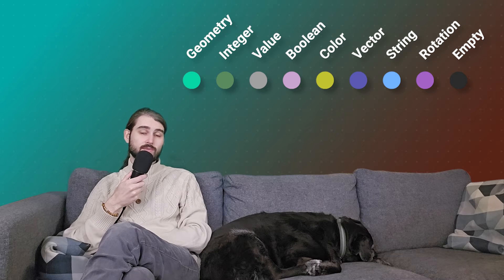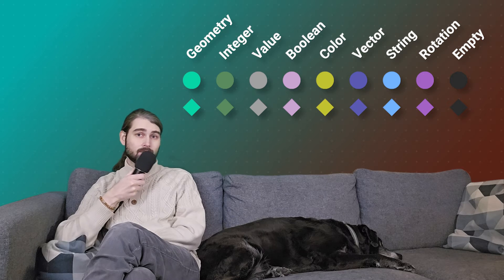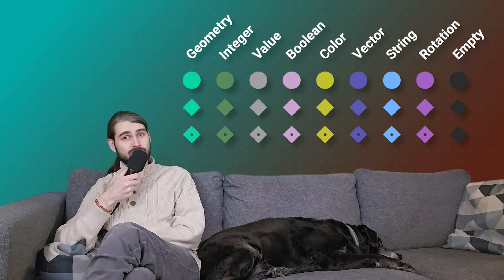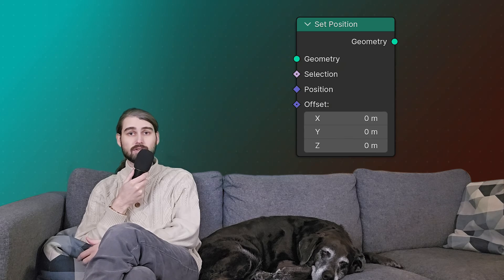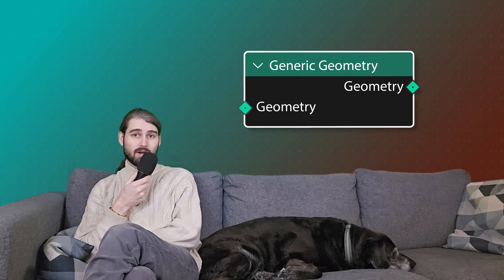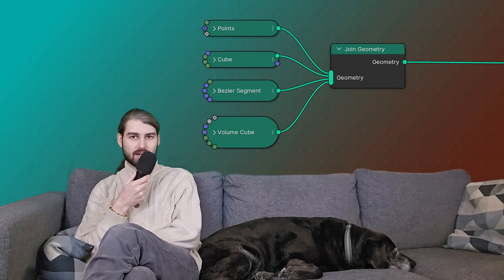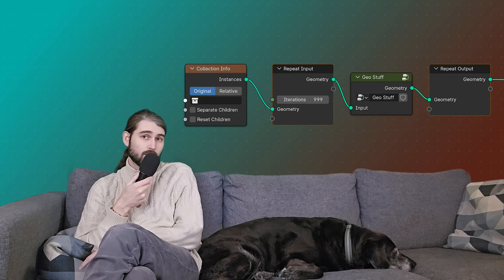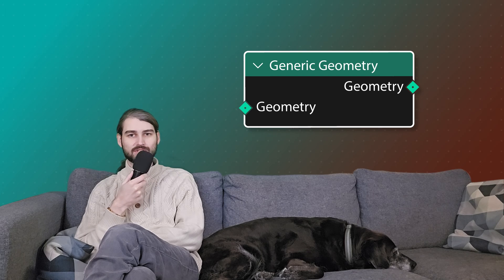All about SOCKETS - ALL THE NODES | Blender Geometry Nodes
Hi yes, Hello Everyone! I forgot a CRUCIAL piece of information in my last video - sockets! So let's fix that.